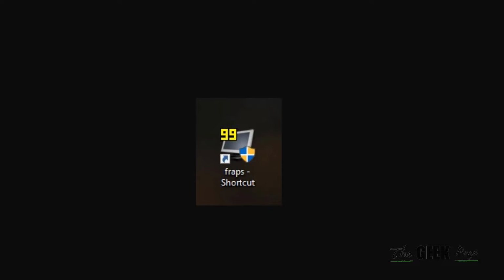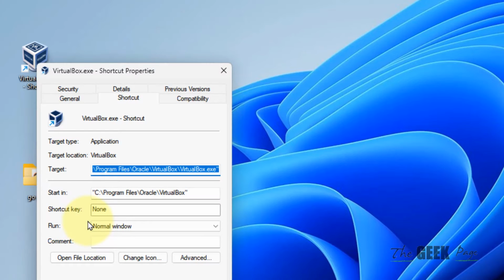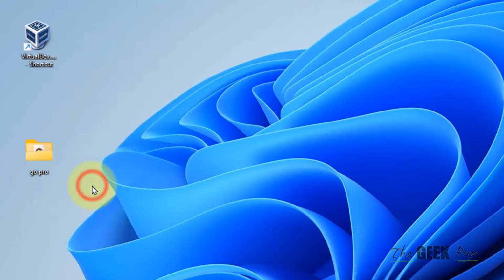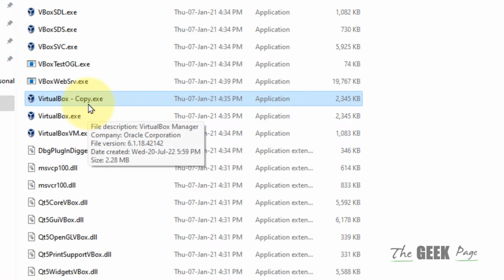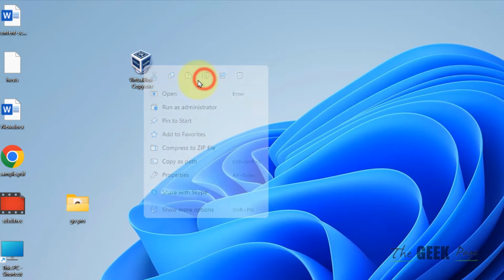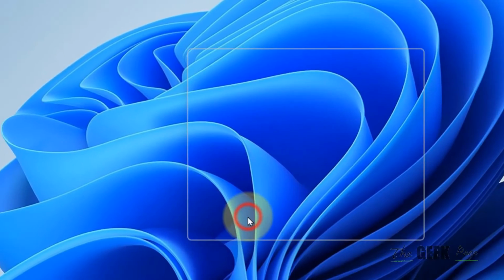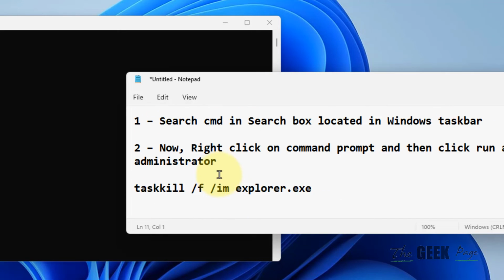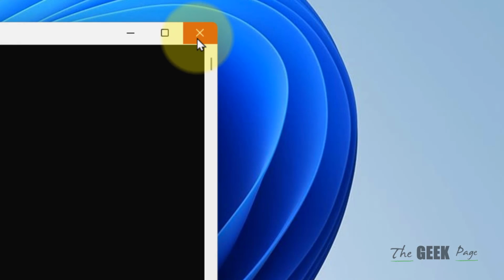How to Remove yellow and blue shield icon from shortcuts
How to Remove yellow and blue shield icon from shortcuts in Windows 11 / 10

CD /d %userprofile%\AppData\Local

DEL IconCache.db /a

EXIT